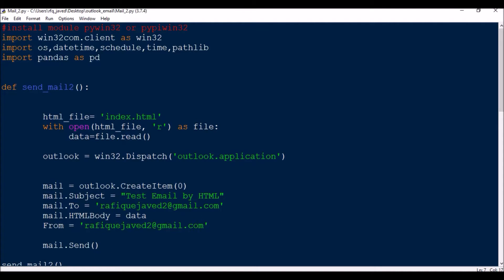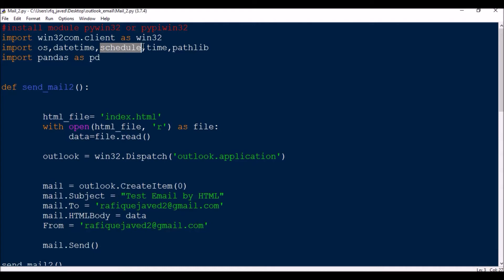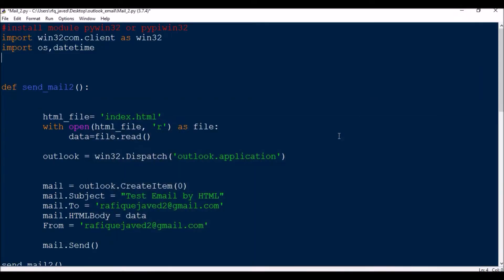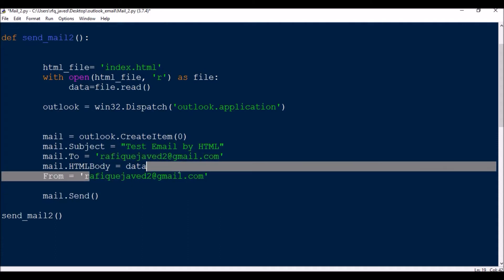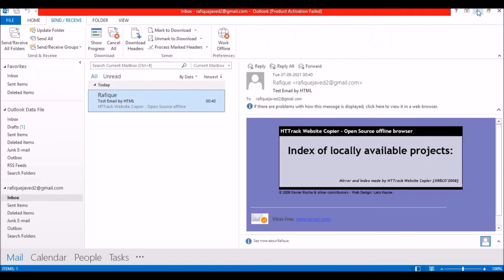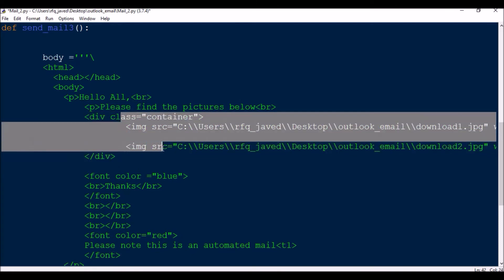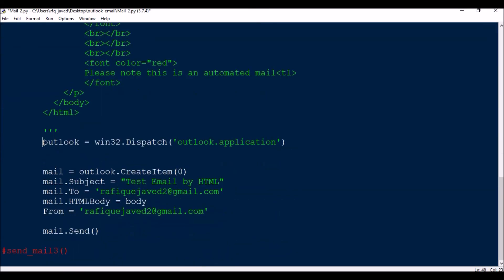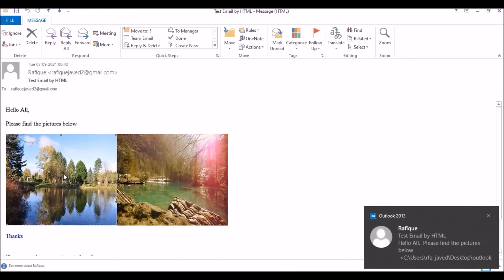HTML file in the Body of an Outlook Email || Sending Images in the body via Python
This video describes about sending an HTML file as the body of an outlook email as well as sending 2 images side ways in the body via python